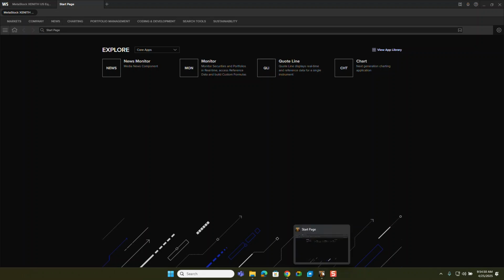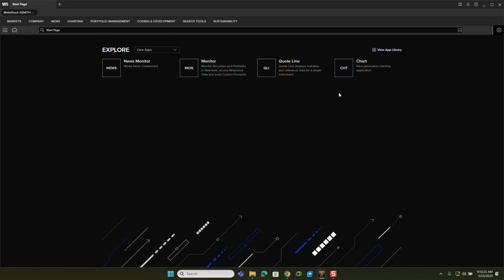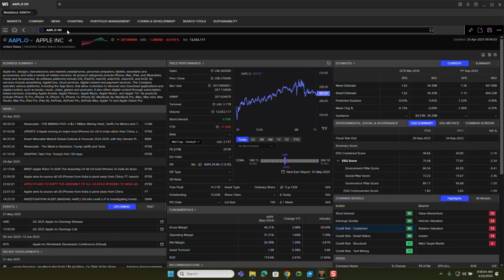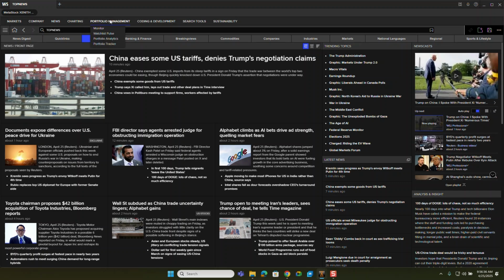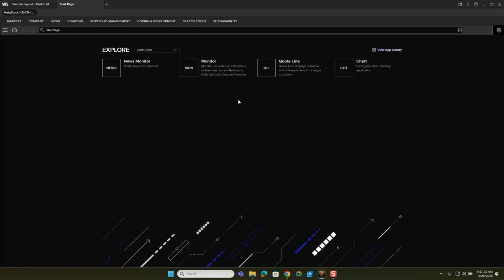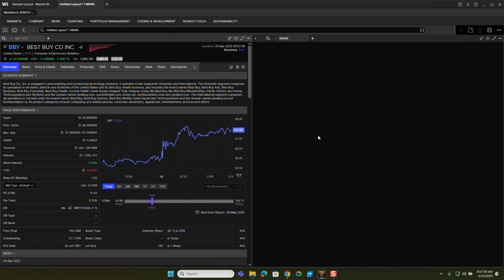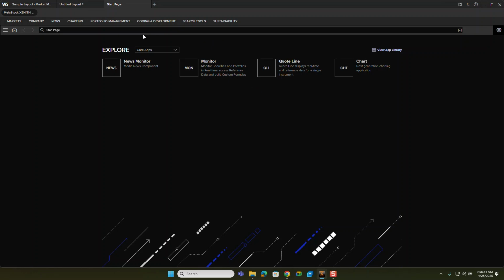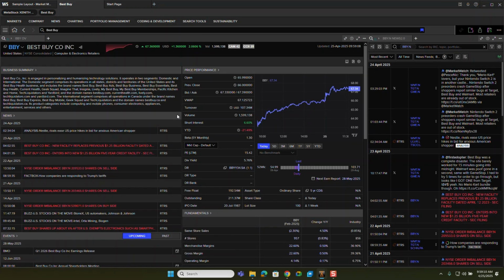The Browser - XENITH Tutorials